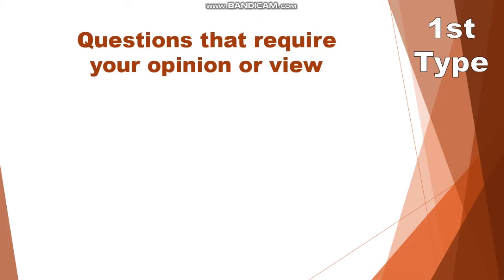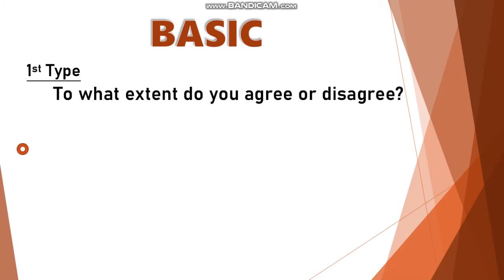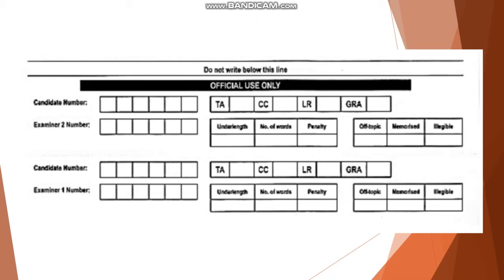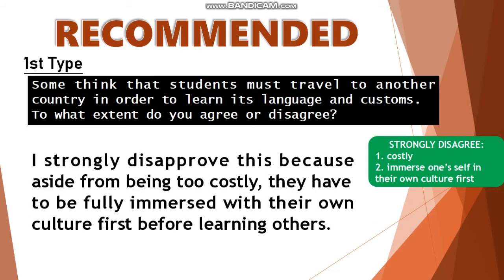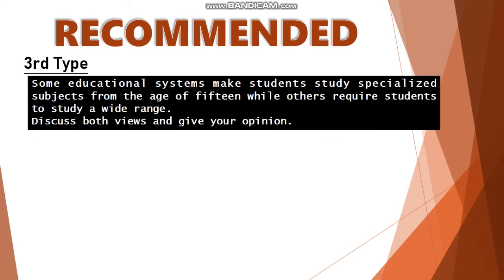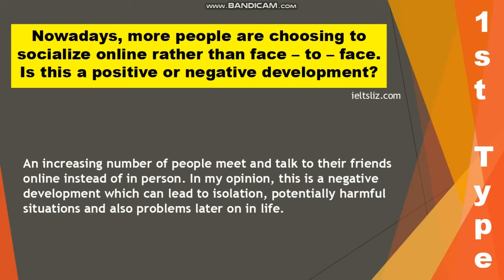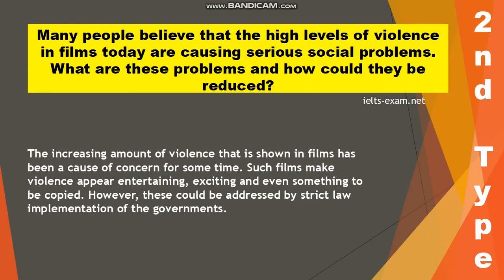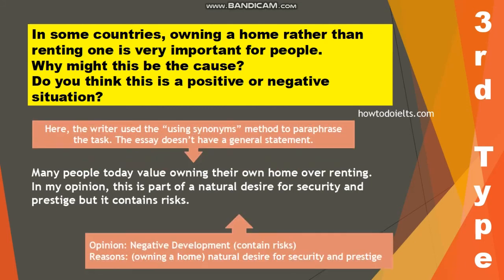IELTS Writing Introduction: Thesis / Outline Statement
Are you one of the students who find it difficult to distinguish between a thesis statement and outline statement? Well, worry no more as I will be explaining in details when we are going to use a Thesis Statement or an Outline Statement. Please watch full

Gears:
Camera: Nikon d5300
Mic: Boya Vmm1
Editor: Sony Vegas Pro 10
Screen Recorder: BandiCam